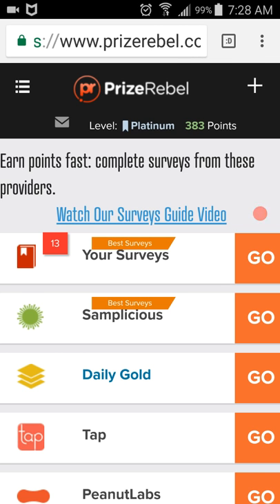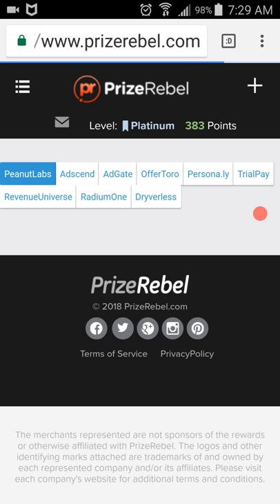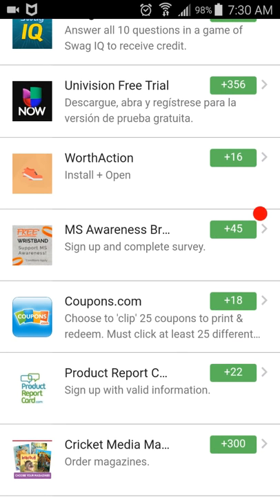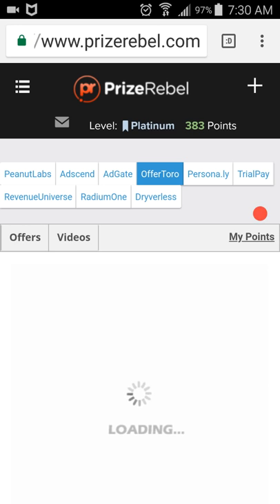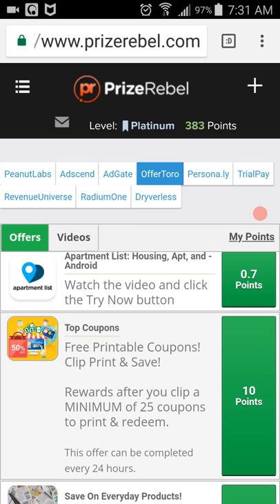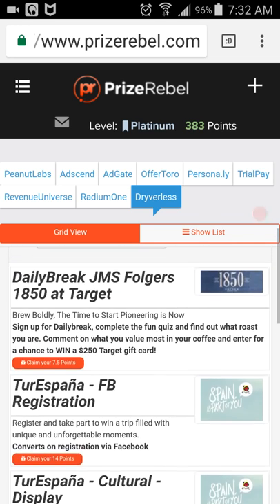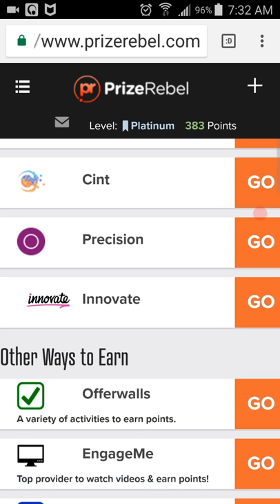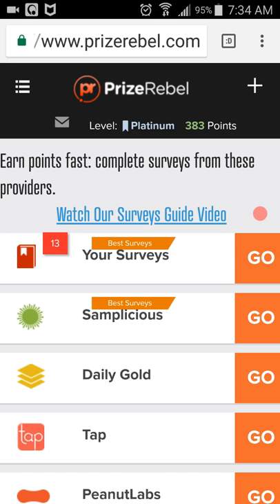FAST WAY TO EARNING CLIP COUPONS WITH PRIZEREBEL 2020 Paypal money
Fast Way To Make Extra Money Clip coupons with PRIZEREBEL And add up the points. Watch videos and earn more points.

MAKE $5 every couple days  doing this.
AND DO SURVEYS  TOO EARN FASTER

SAVE AS Print To PDF File to Print  NO ACTUAL PRINTING